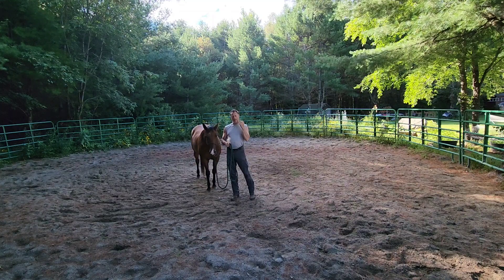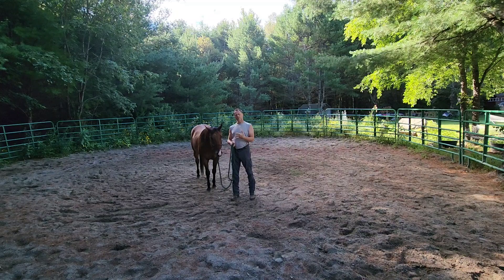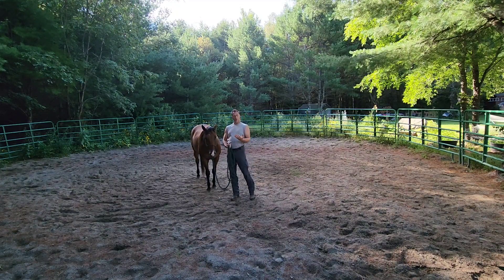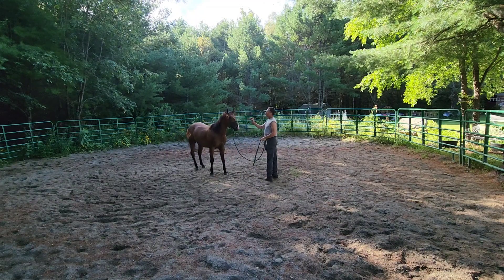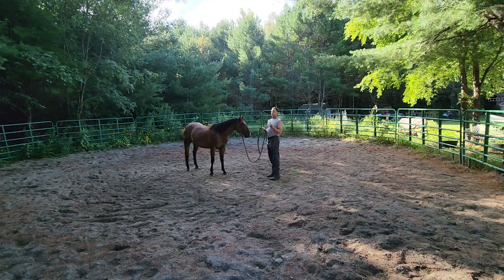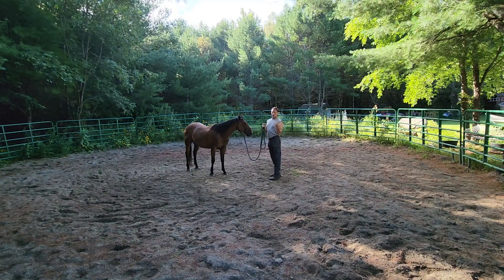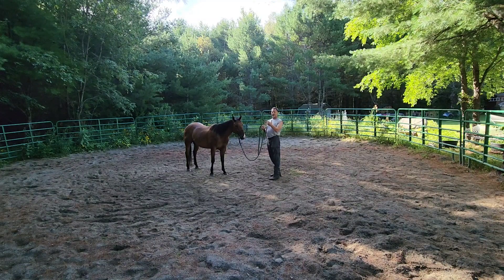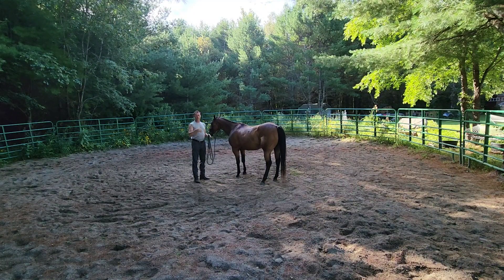Zippy update with demo on energy and movement for commication.